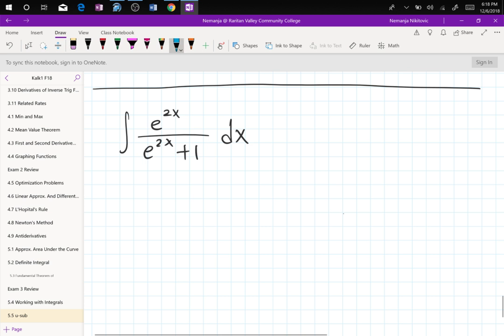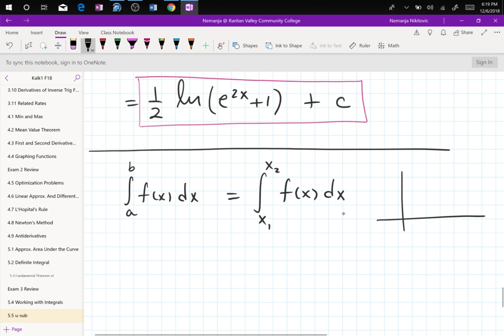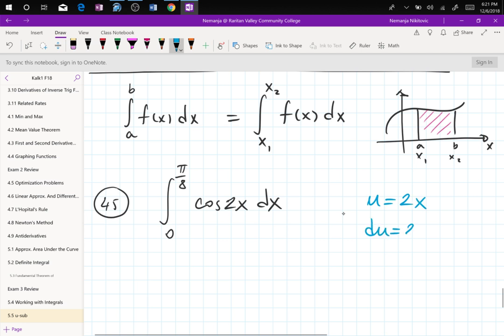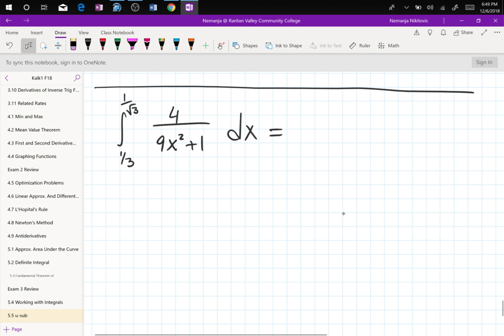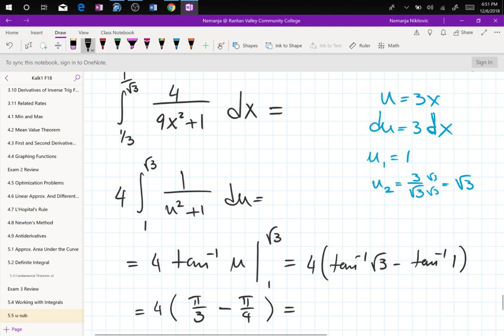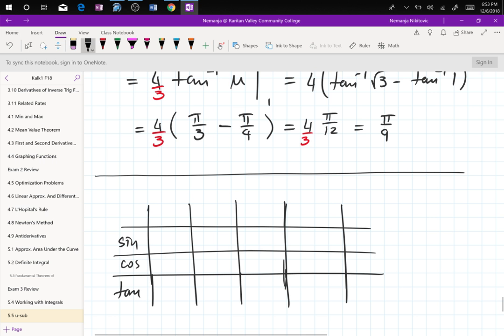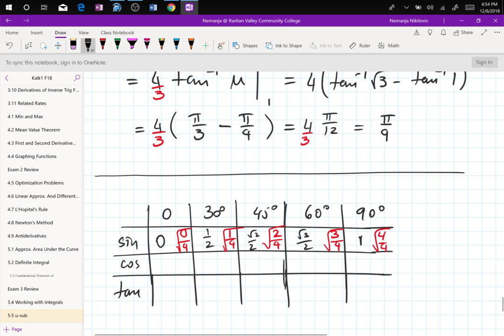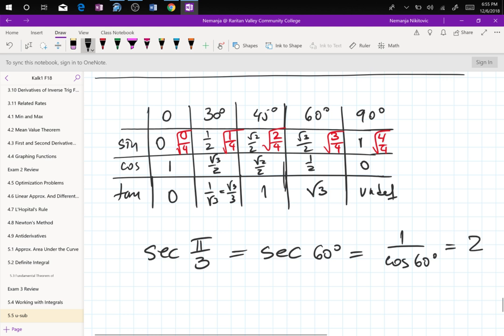Nemanja Nikitovic Live Stream (Calculus1 5.5 u-sub Part 2)